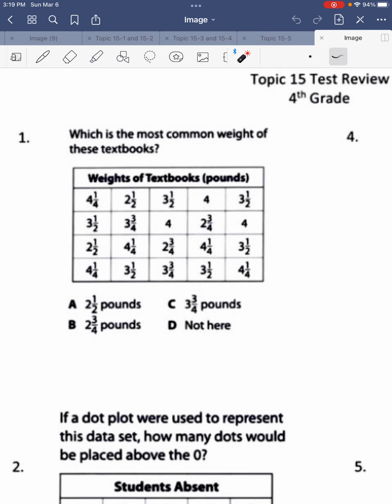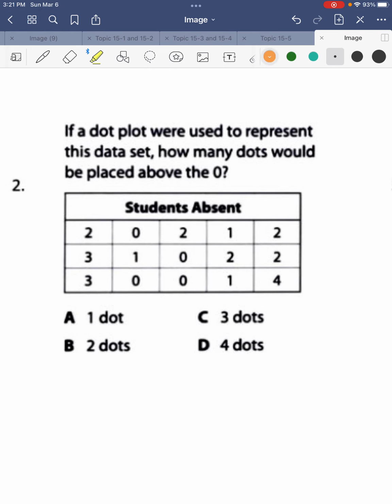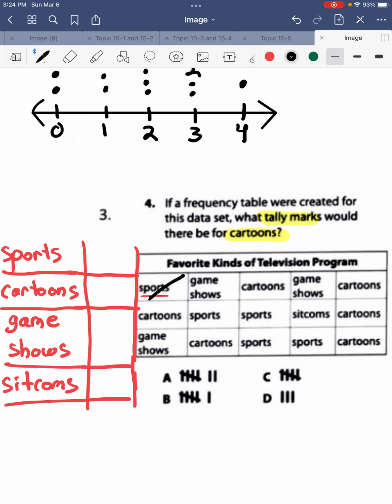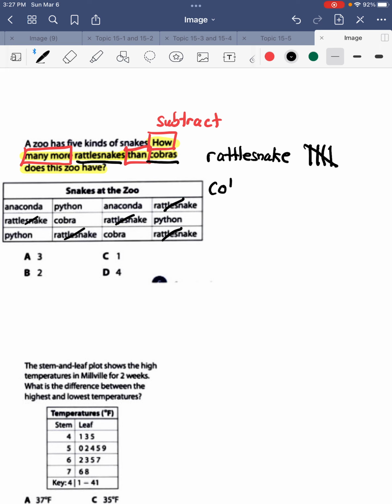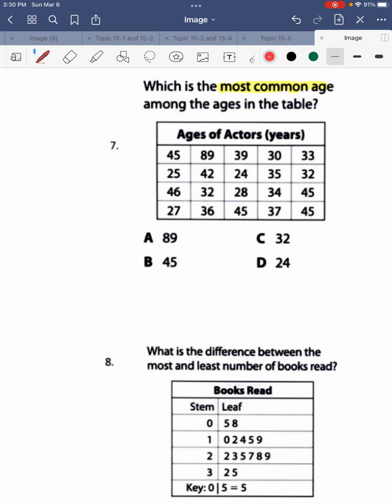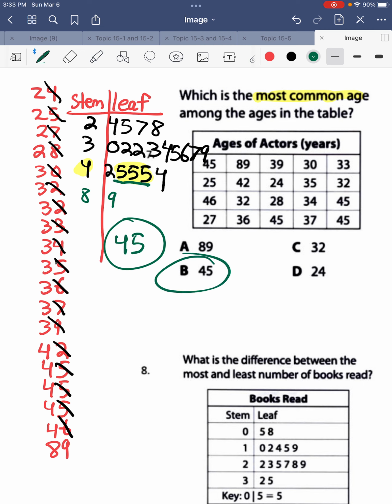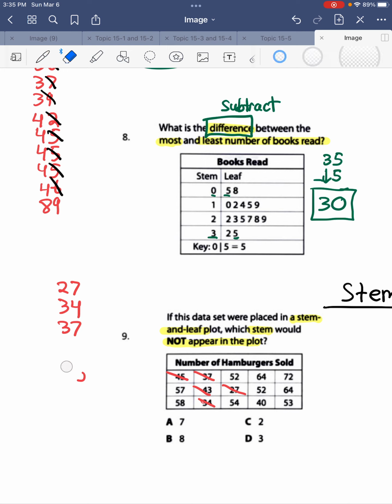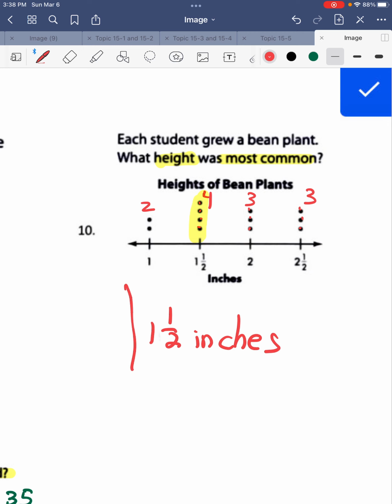Topic 15 Review